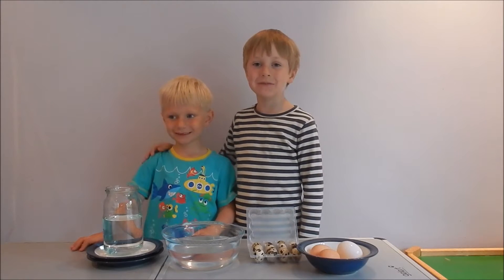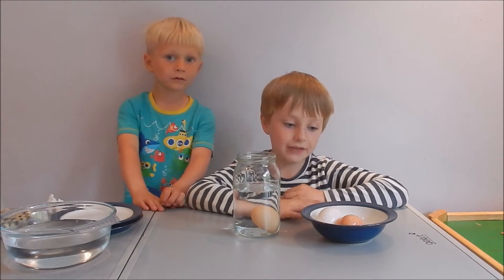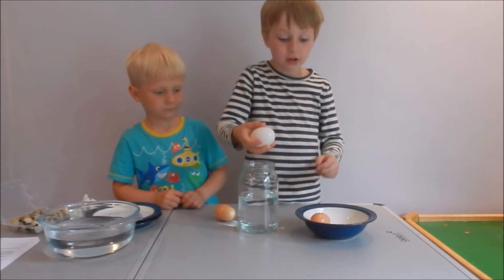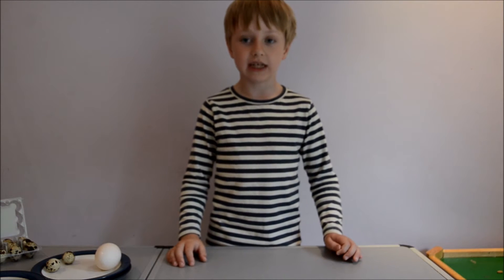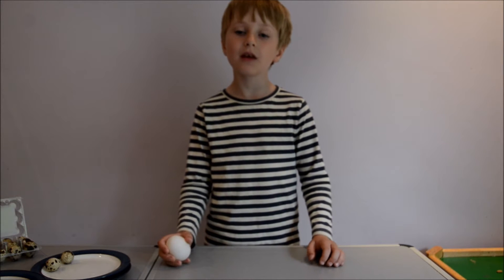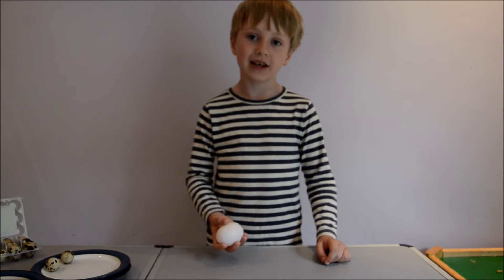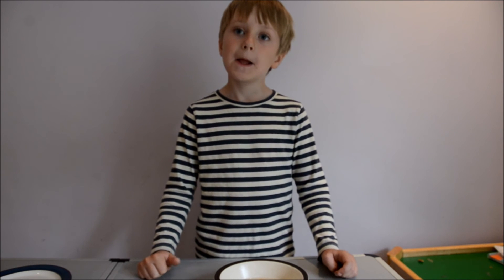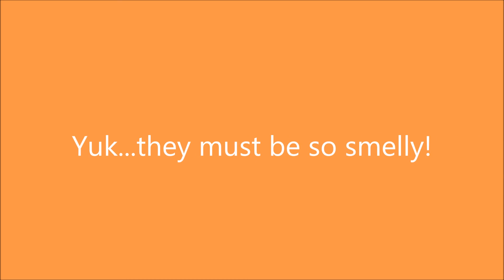How fresh is the egg?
Alec is showing 3 easy ways to test freshness of eggs and explains the science behind those tests. Very interesting and certainly practically useful.